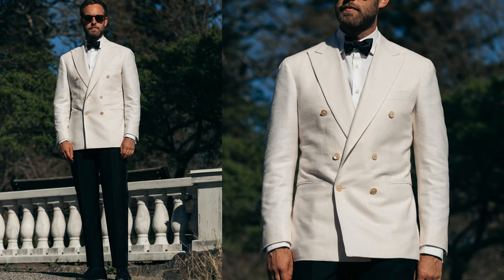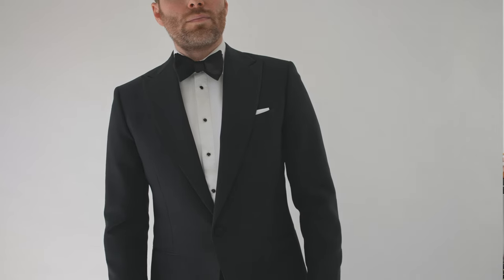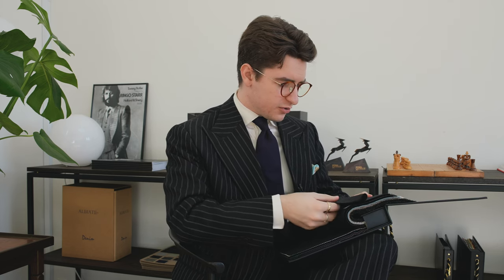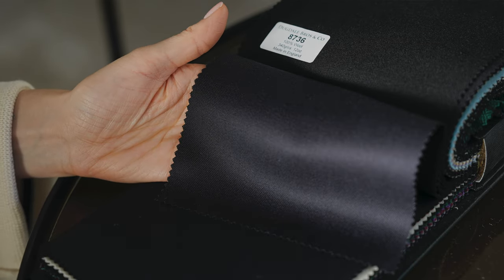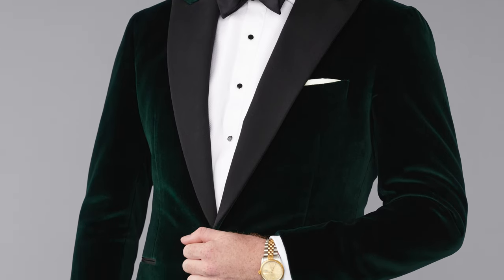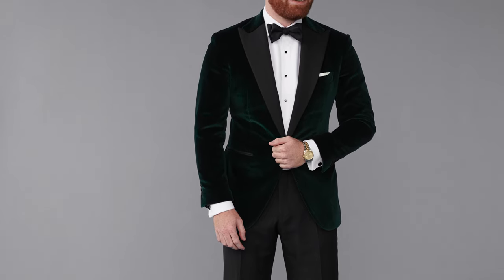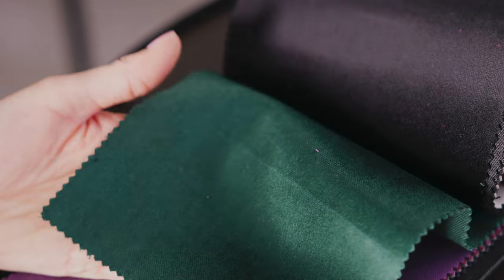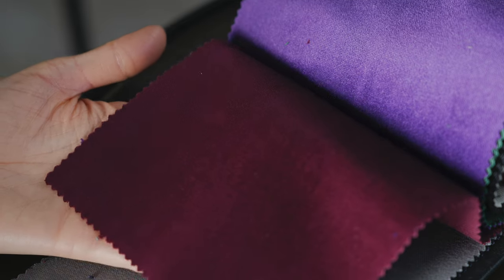Black-Tie explained | All about the dinner suit | MOND TALKS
Introducing our new video series, "Mond Talks," where we delve into various topics within the realm of classic menswear. We welcome any questions or suggestions for future videos in the comments section. Your feedback is important to us!